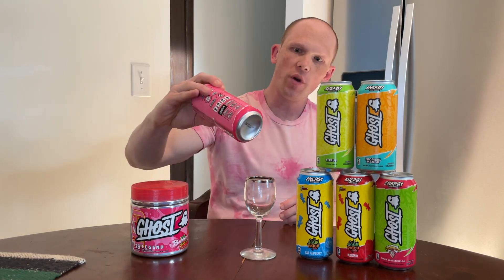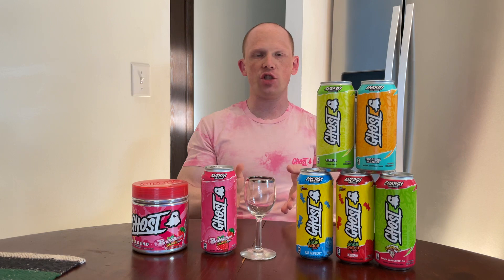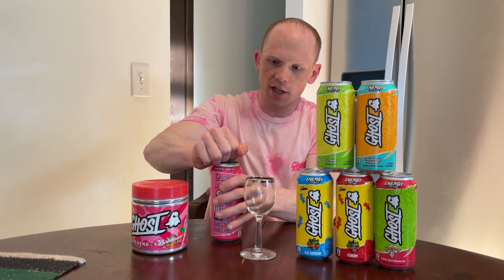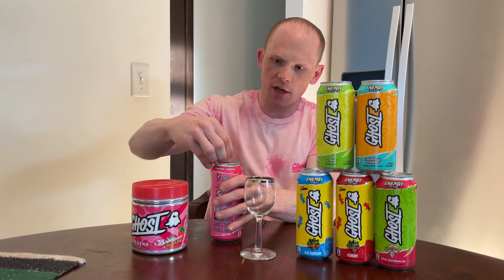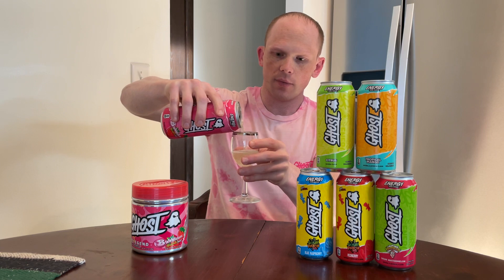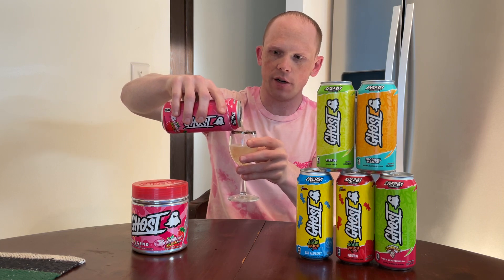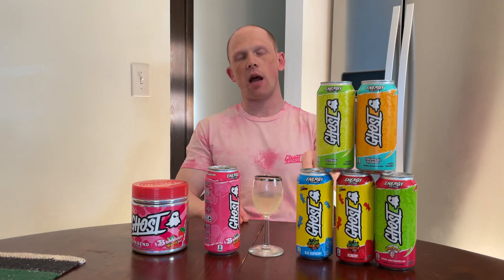Ghost Energy Bubblicious Strawberry Splash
Taste

Strawberry Splash - This flavor debuted for Legend in April of 2020. The brand decided to bring it back for Legend v2 in 2021. Now Ghost is launching this flavor in Ghost Energy. At first, you get a dense bubblegum flavor with a strawberry backend aftertaste. The flavoring is pure, dense, and luscious that provides a heavy bubblegum taste. Most may find this unique because you are used to eating bubblegum and not drinking it. This is a fun flavor that is totally different from the others on the Ghost Energy line. If you are a fan of Bubblicious bubblegum this is a pinpoint replica of the candy.

Launch:

Ghost App
August 2nd (Monday) – August 6th (Friday)
-       100 Cans a Day
-       1 Can per customer
-       Just pay shipping

** This is a limited-edition flavor, once it sells out it is gone **

Formula

V2 Ghost Energy Changes:
Dropped ALCAR for Carnipure LCLT (ALCAR is not stable in liquid solutions for long periods of time)
Changed sources of B Vitamin’s
Dropped Thiamin to improve flavor

200mg Natural Caffeine
1g Taurine (Endurance booster)
1g L-Carnitine L-Tartrate (Metabolism / Natural Energy)
150mg Alpha-GPC (Cognitive booster)
100mg NeuroFactor (Brain health and function)
25mg Astragin (Improve uptake of ingredients)

Ghost energy provides a fully transparent label
Ghost exclusively partnered with Anheuser-Busch to manufacture and distribute the ready to drink products.